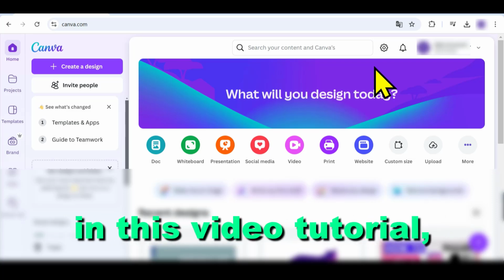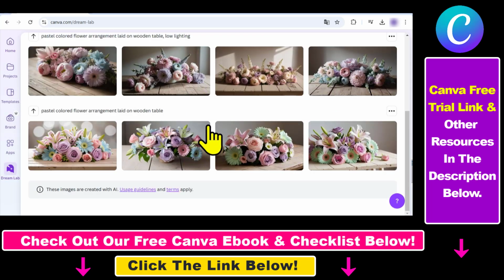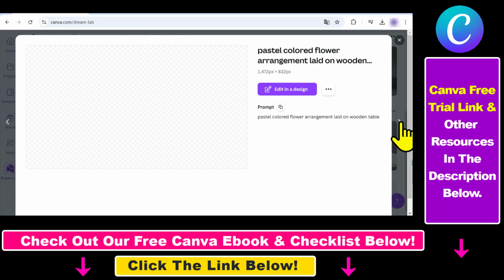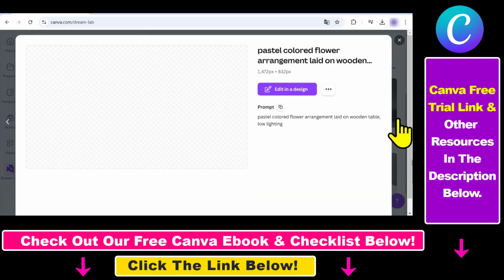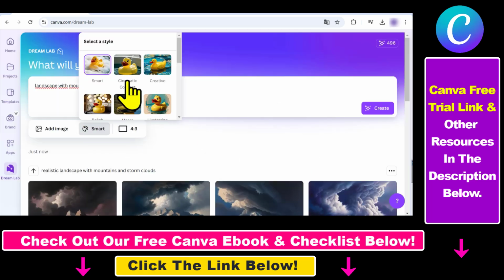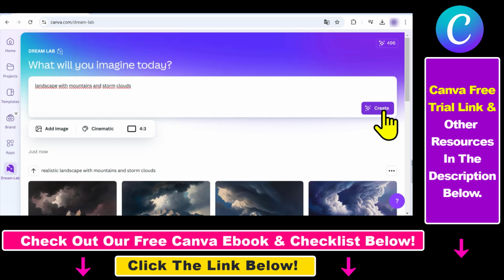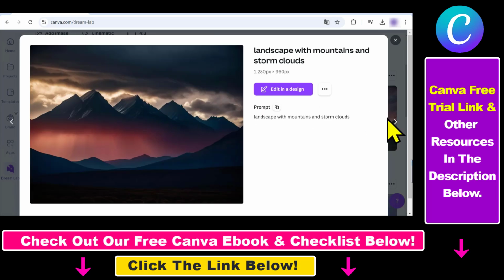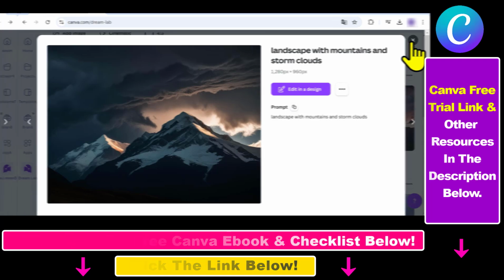How To Access And Use Canva Dream Lab [in 2025]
Learn how to access and use the Canva Dream Lab.